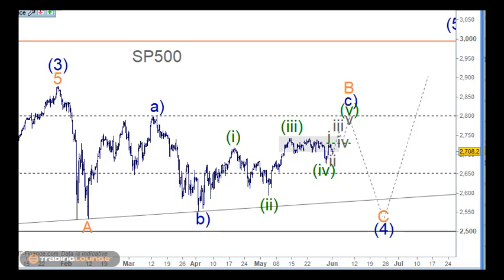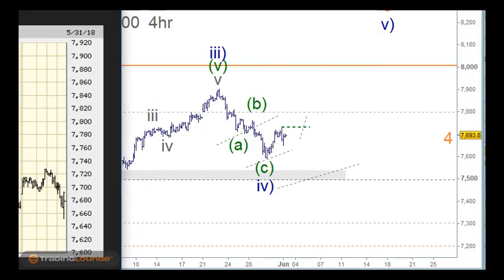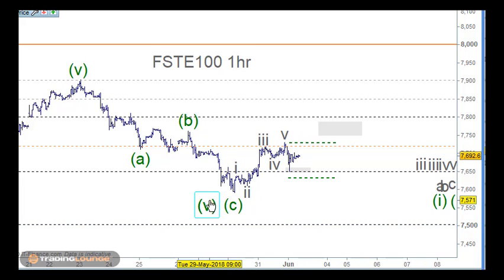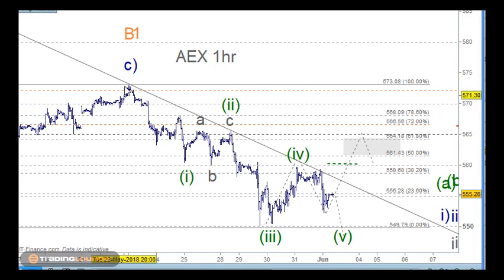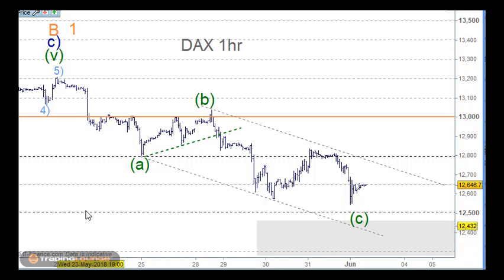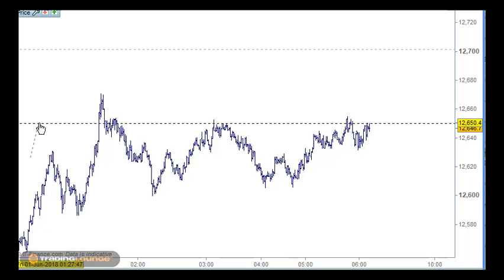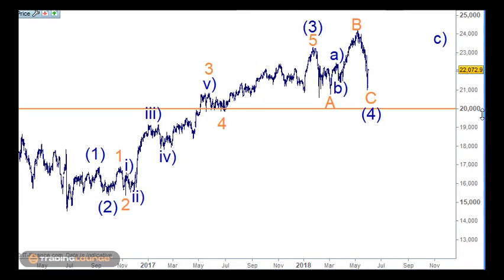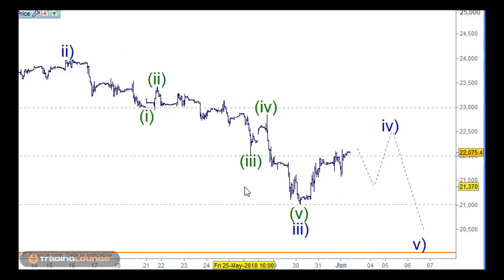DAX AEX UKX100 MIB Elliott Wave 1 June 2018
DAX AEX UKX100 MIB Elliott Wave
Today I'm unsure of the Elliott wave count, however I point out the Support for the DAX and price points for triggering long trades, especially if the SP500 makes a new intraday high which I point out on the SP500 chart. The other point to make is whatever direction the markets make on Friday is then likely to see that direction continue on Monday and you can trade with that.